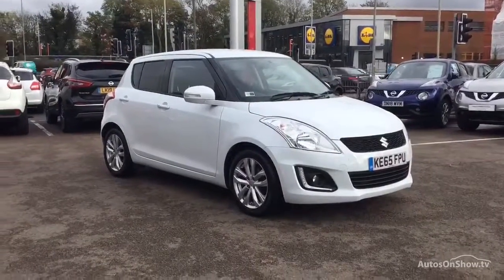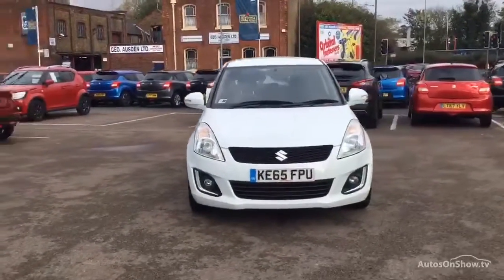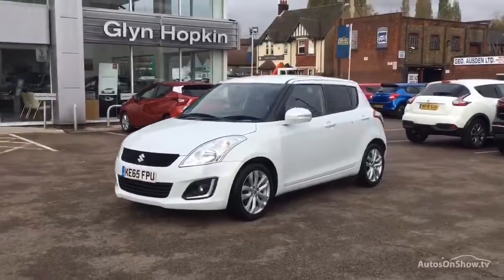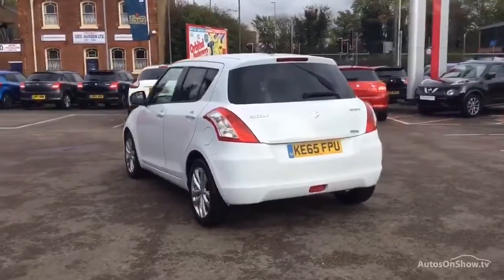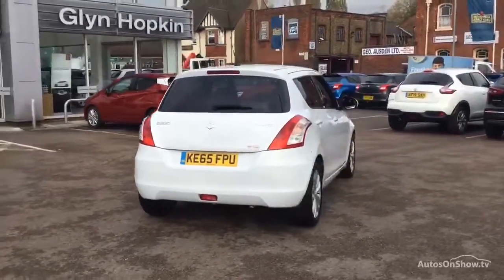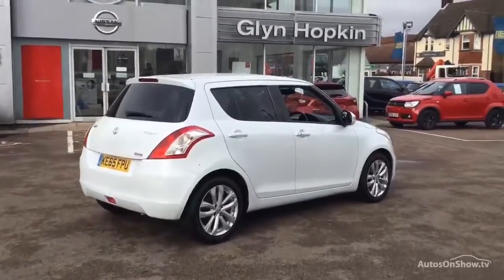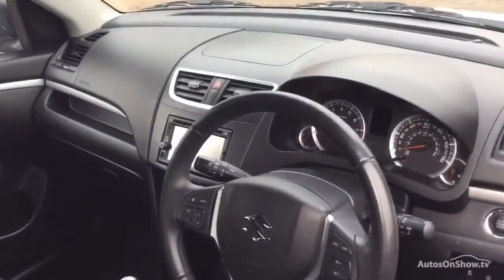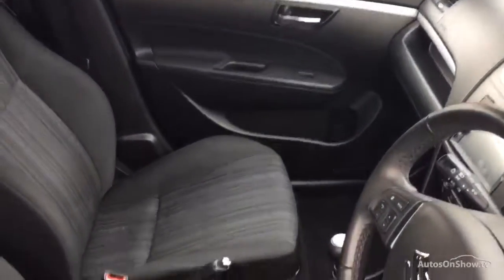KE65FPU SUZUKI SWIFT SZ4 DUALJET WHITE 2016, MC Glyn Hopkin Watford Suzuki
2016 SUZUKI SWIFT SZ4 DUALJET HATCHBACK PETROL, in WHITE